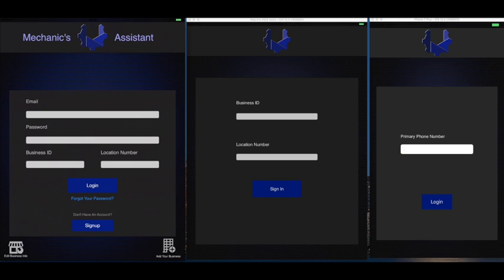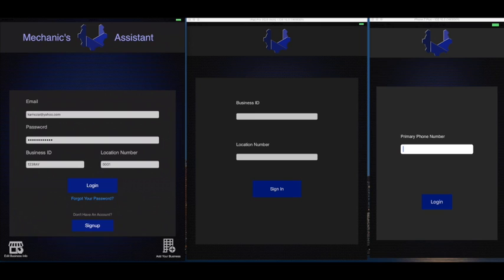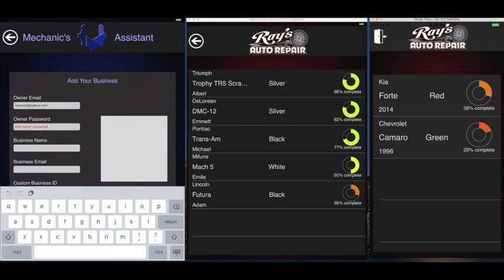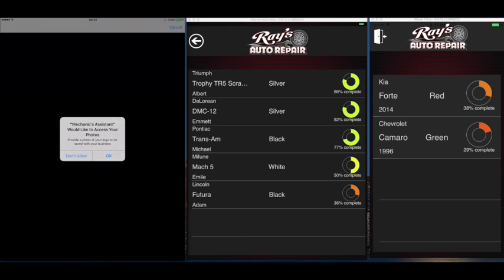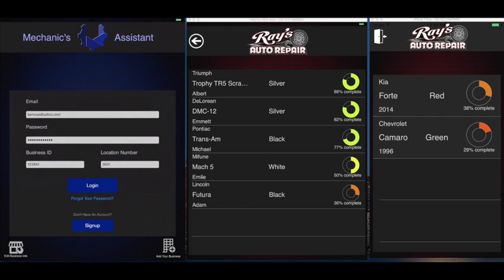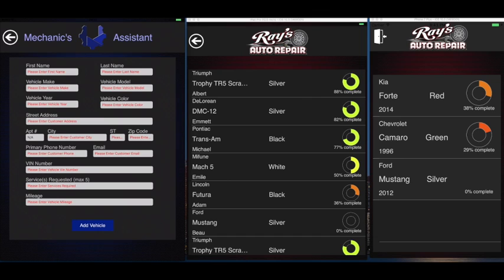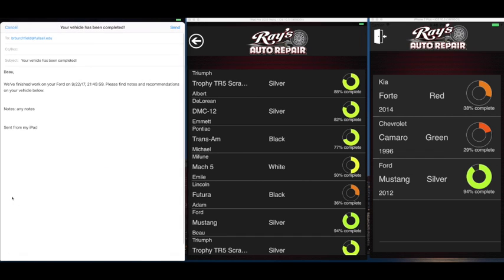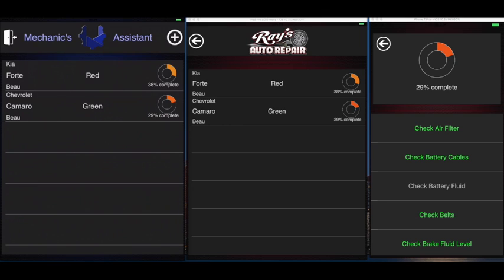Mechanic's Assistant Gold Release Walkthrough - Complete